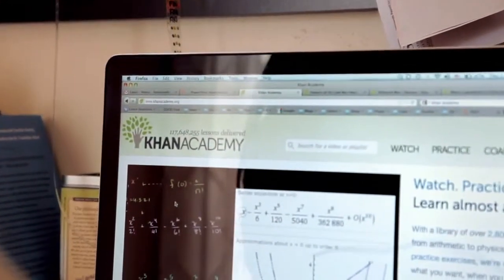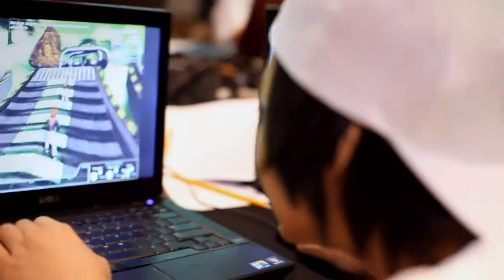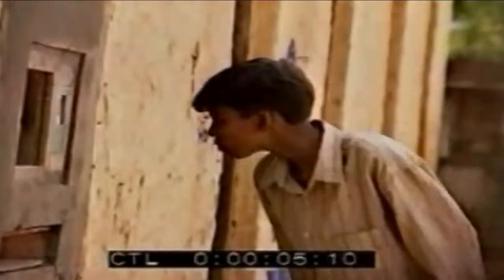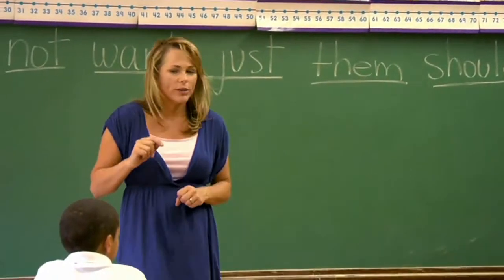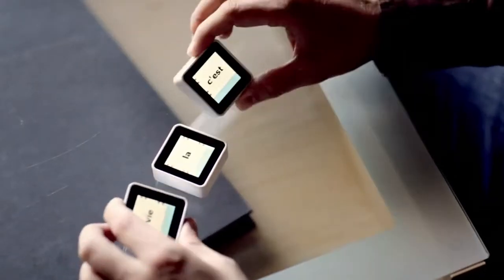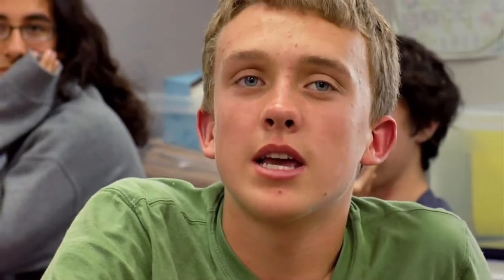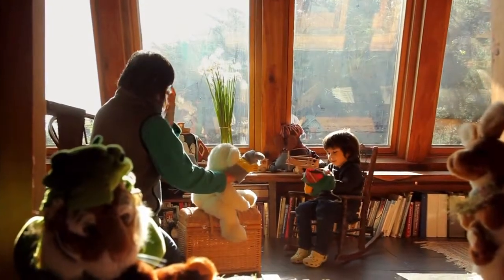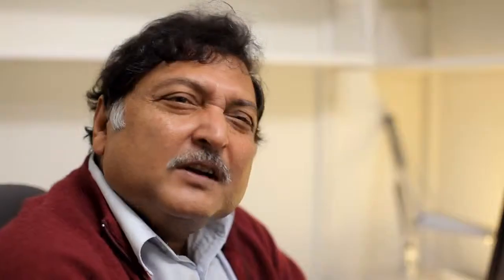GOOD Magazine | Future Learning Short Documentary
Students are the future, but what's the future for students? To arm them with the relevant, timeless skills for our rapidly changing world, we need to revolutionize what it means to learn. Education innovators like Dr. Sugata Mitra, visiting professor at MIT; Sal Khan, founder of Khan Academy; and Dr. Catherine Lucey, Vice Dean of Education at UCSF, are redefining how we engage young minds for a creatively and technologically-advanced future. Which of these eduvators holds the key for unlocking the learning potential inside every student?